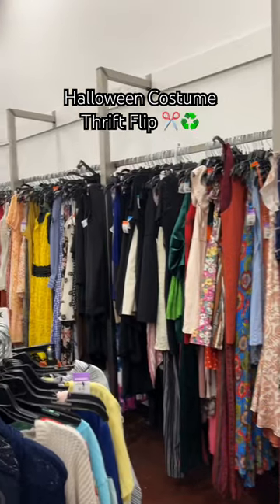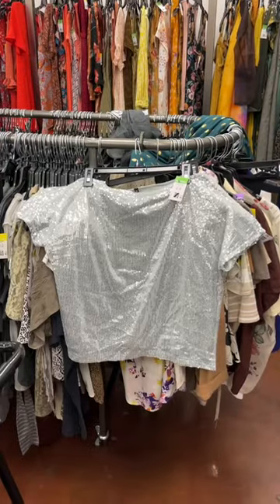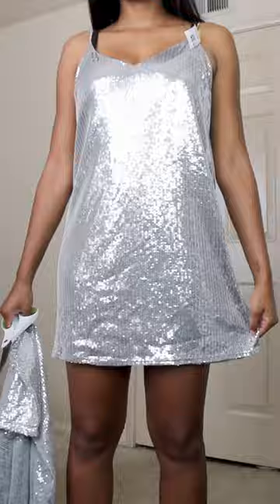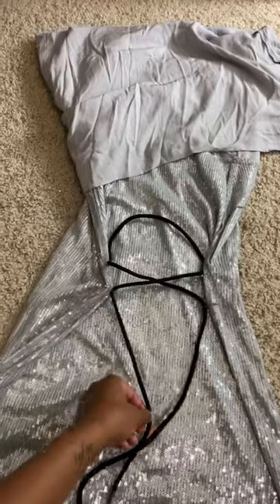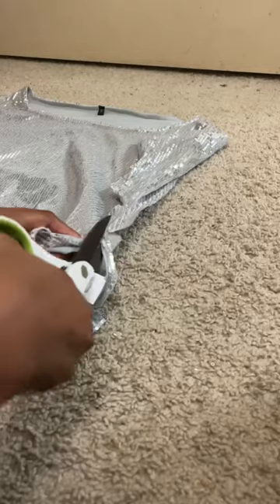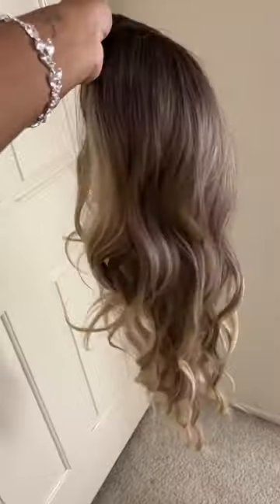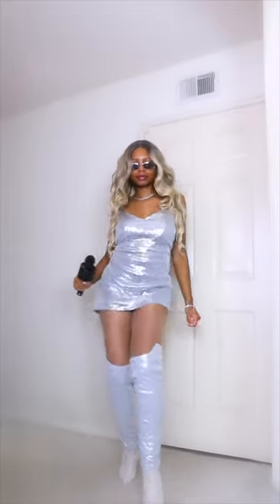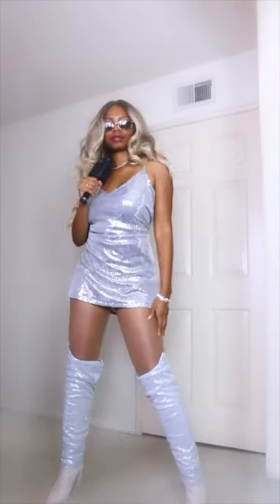DIY Beyoncé Halloween Costume Thrift Flip With Goodwill 🪩♻️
Kickin off spooky season with a thrifted and upcycled Beyoncé Halloween costume idea from Goodwill!